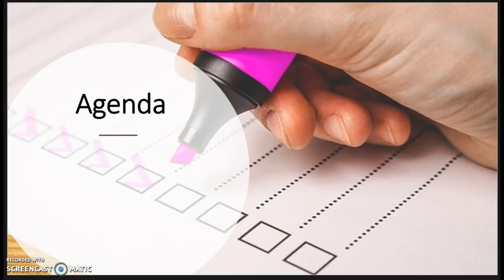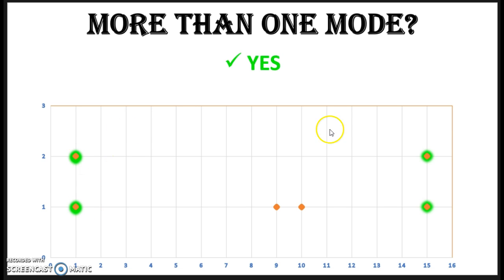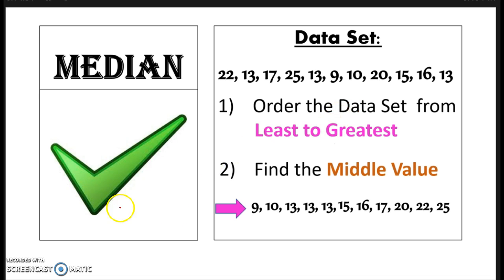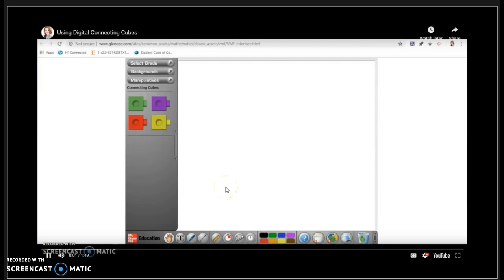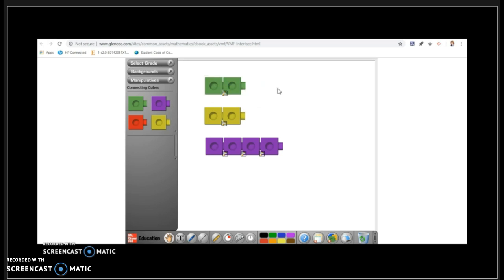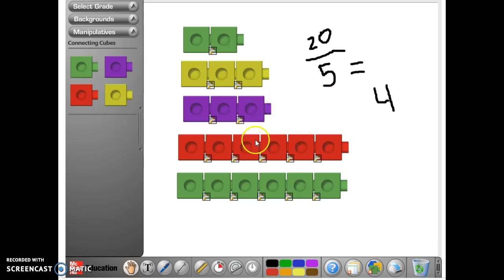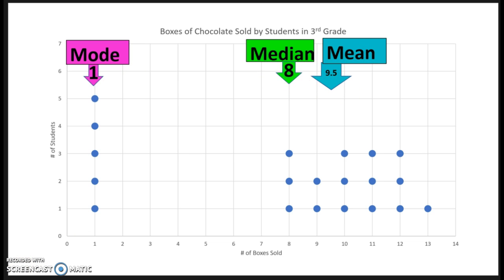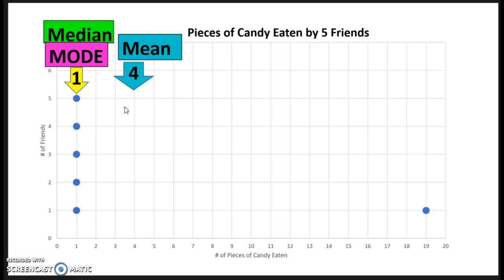Measures of Center